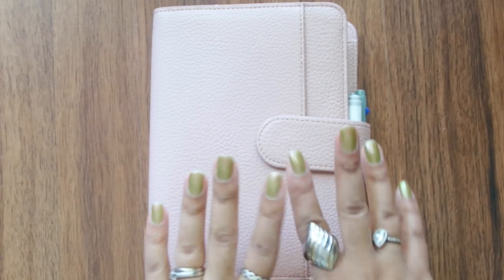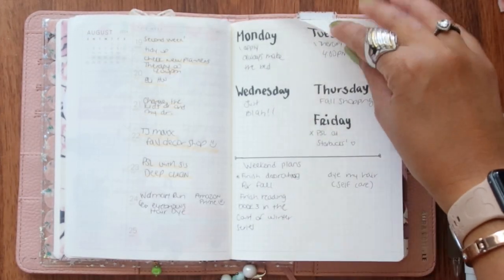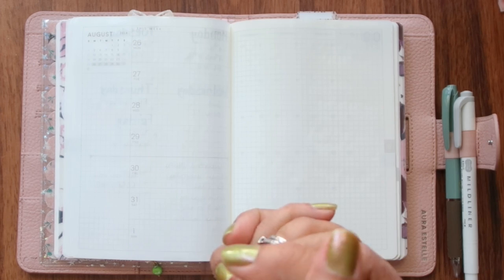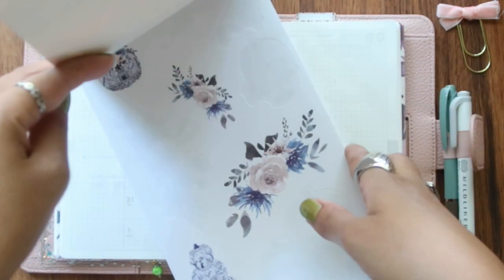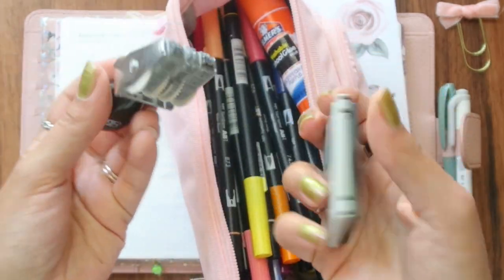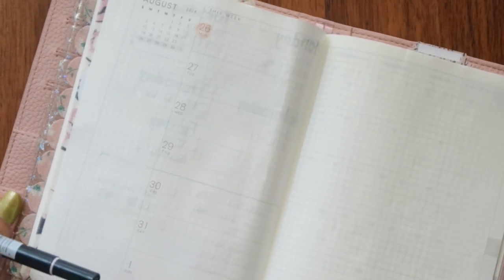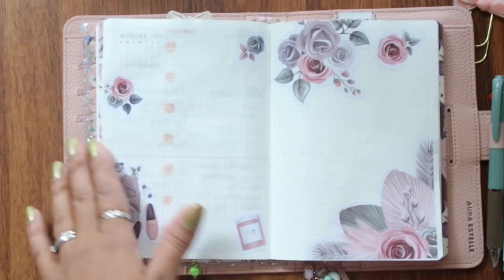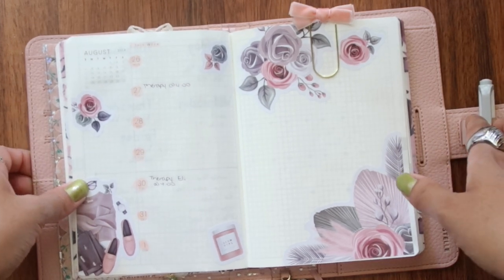Plan With Me| Last week of August!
Happy Sunday planner people!
I hope your week went smooth and I also hope you enjoy your Holiday weekend.
I hope you enjoy watching this video and get some inspiration.
xoxo
Lesly

Everything I used for this video

Planner and Cover

Stickers